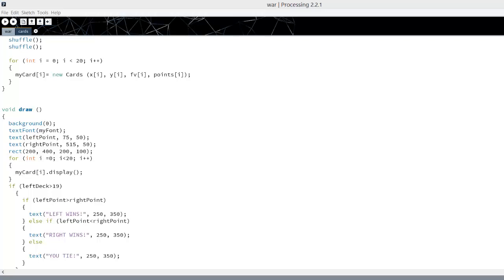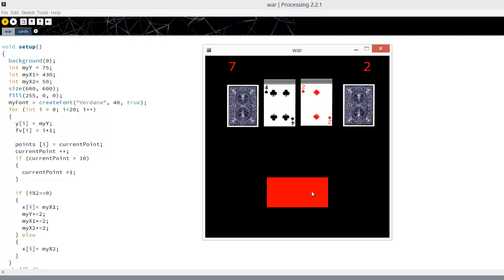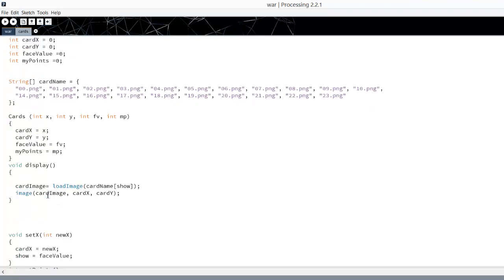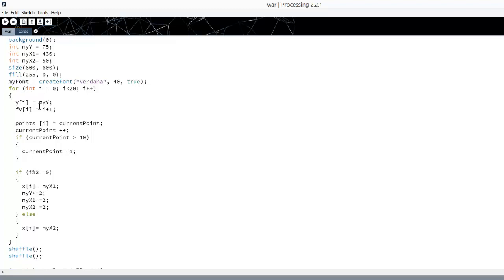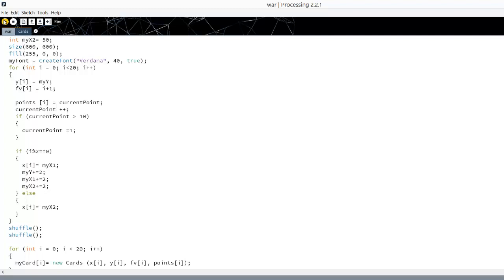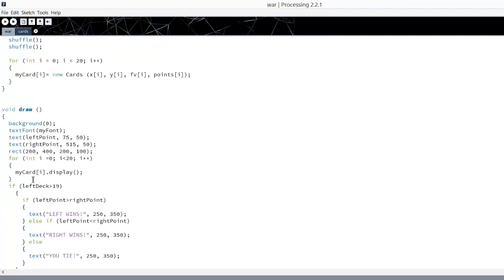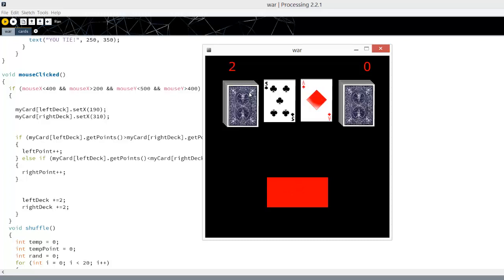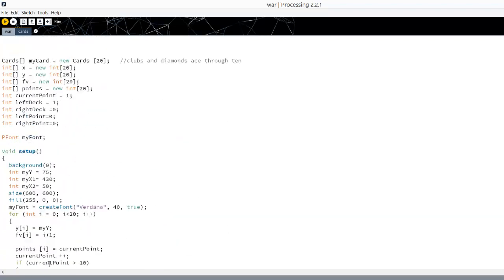Sample Card Game in processing: War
A very simplified version of the war card game done in processing